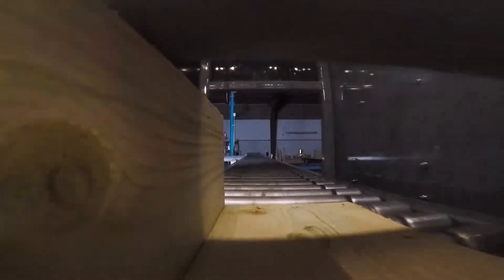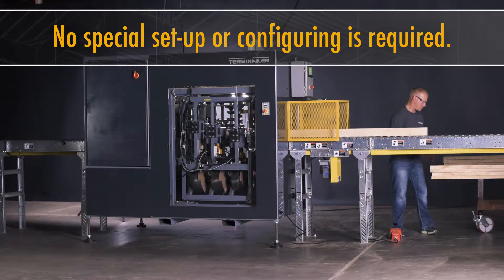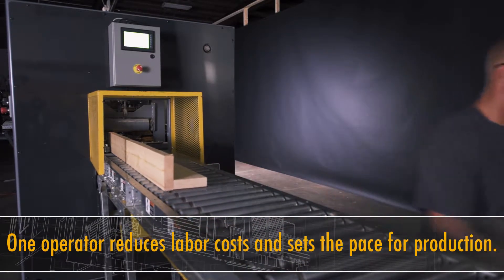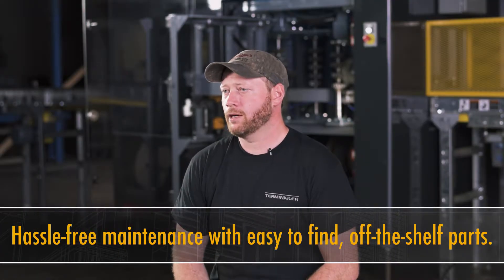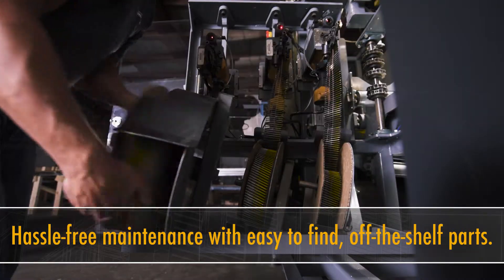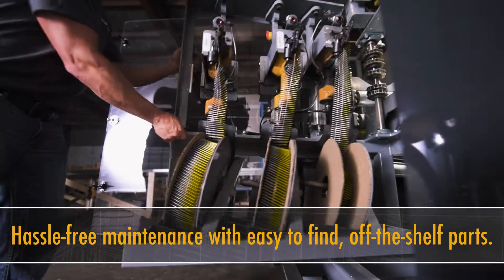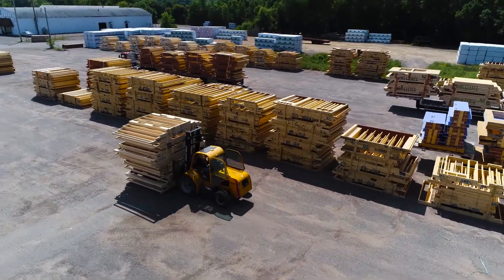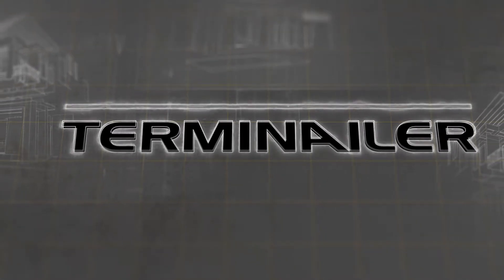Terminailer In Action Video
Terminailer is a revolutionary event-driven, sub-component assembler that will quickly and accurately drive 30% to 70% of the framing nails in any wall panel job for either batch or just-in-time production. In your shop or in the field, one operator sets the pace for production and quality. The Terminailer functions independent of your design software, requires zero set-up time when switching between any configuration, and requires no special operator training.